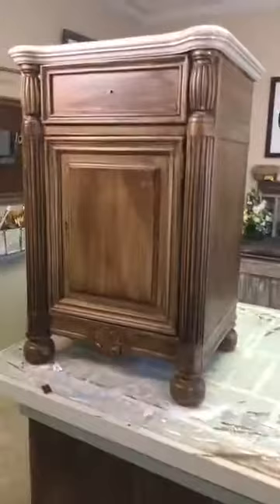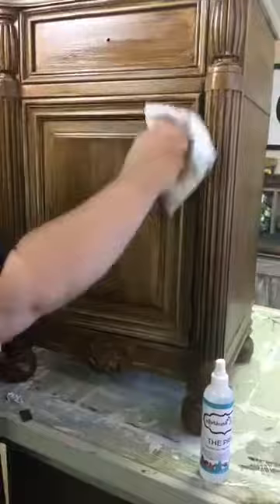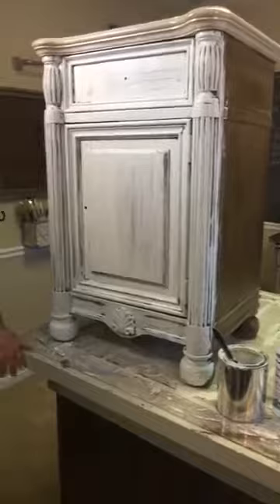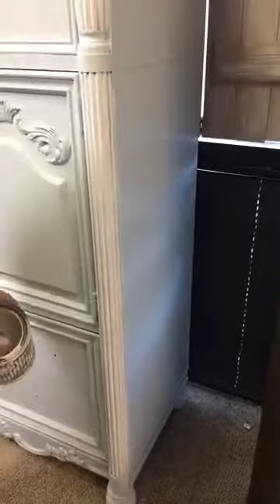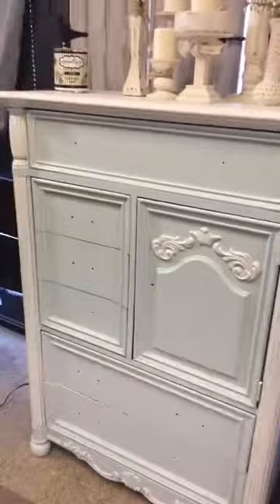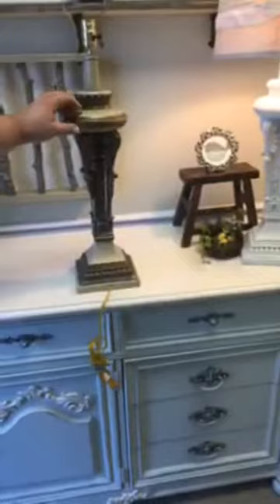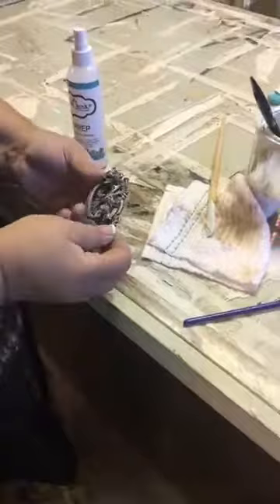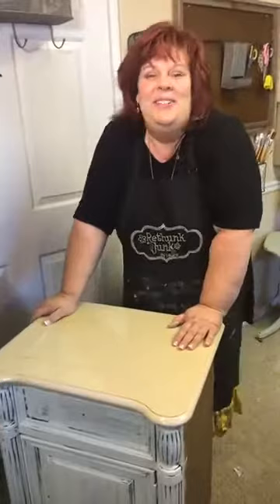How to use Rethunk Junk Furniture Paint from Start to Finish!